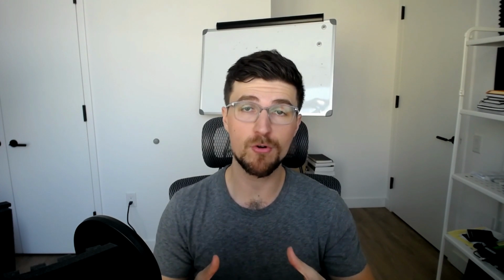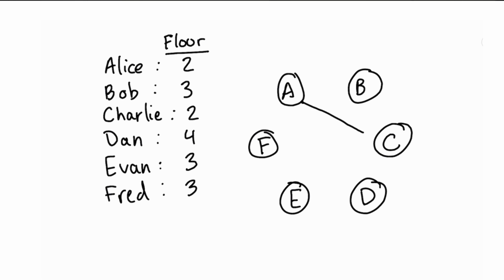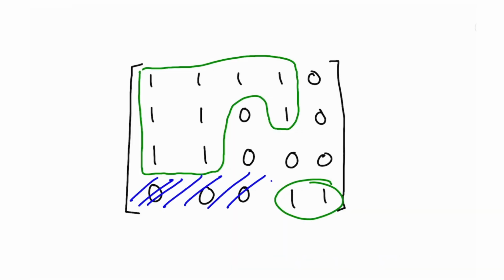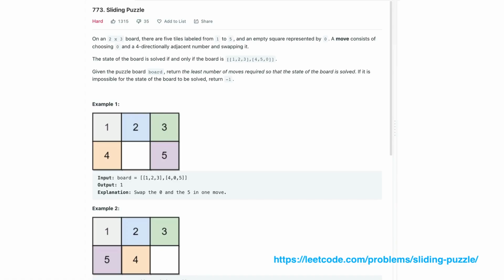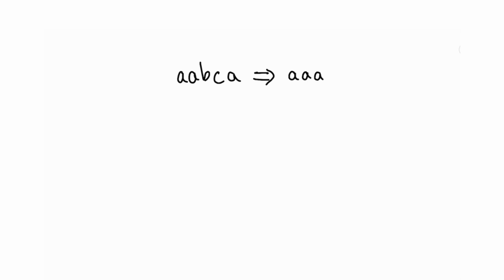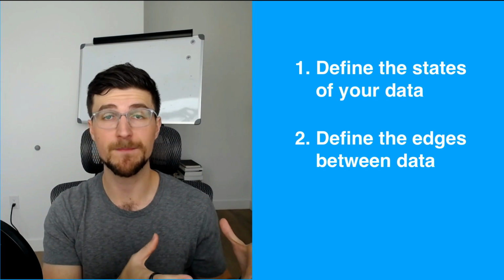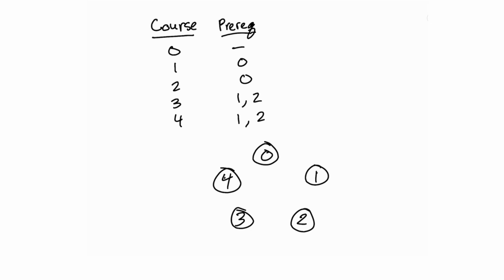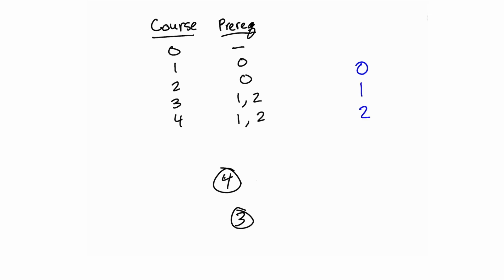Secret graph problems that interviewers love to ask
Don't leave your software engineer career to chance. Sign up for Exponent's SWE interview course today

Graphs problems are never easy to solve in coding interviews. But they’re a whole lot harder when you don’t even know the problem is a graph problem in the first place.

In this video, I’ll show you how to identify and solve implicit graph problems in your coding interview.

Find all the links from this video and more in the blog post